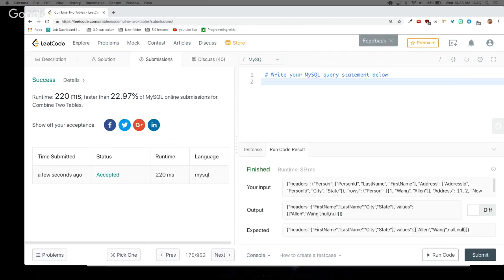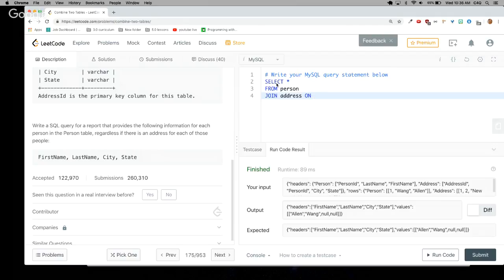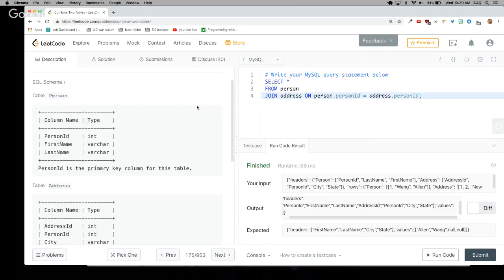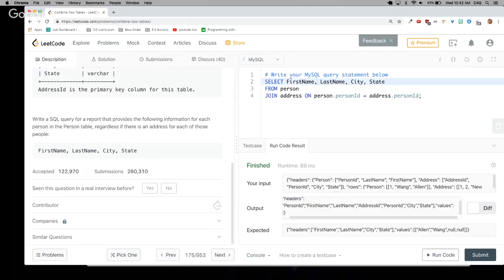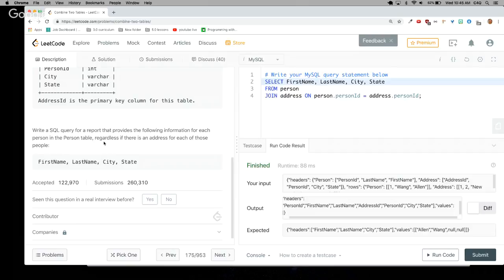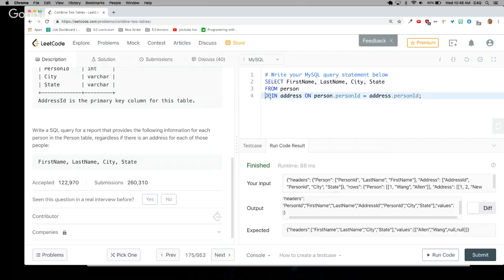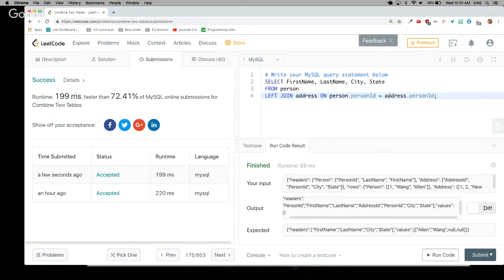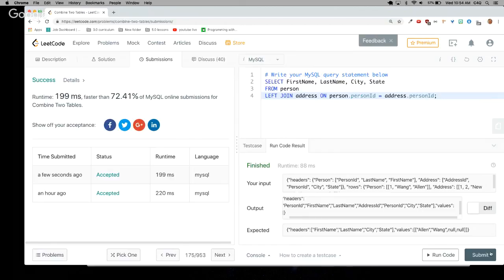Warm up Dec 19th, 2018